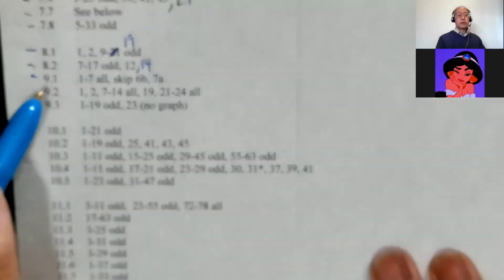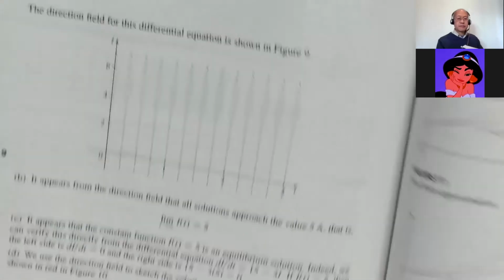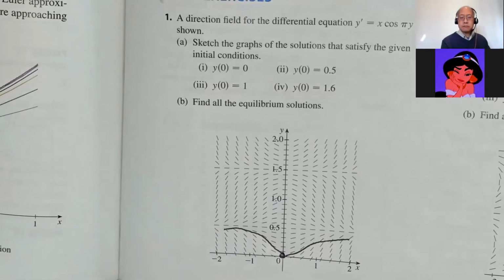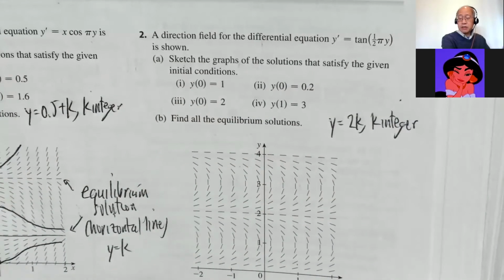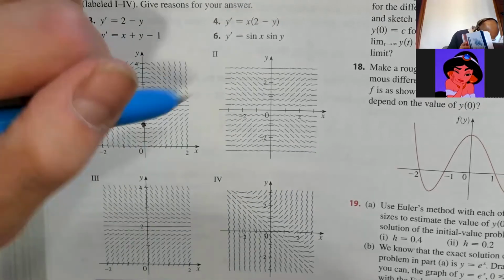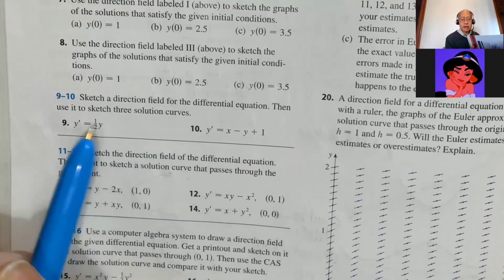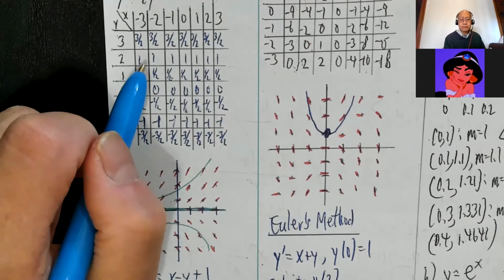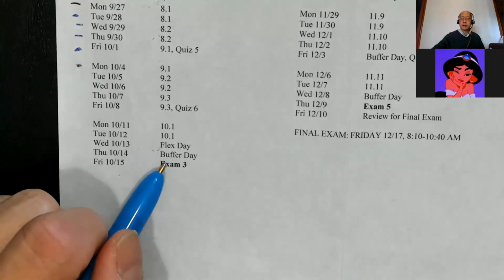MATH 252 MON 10/04/21